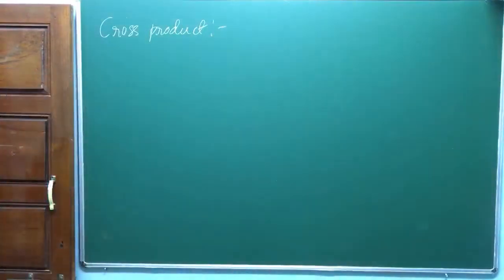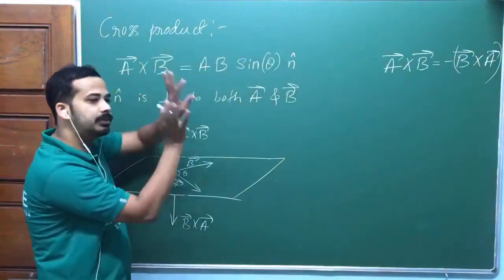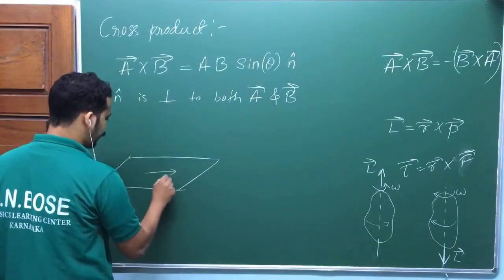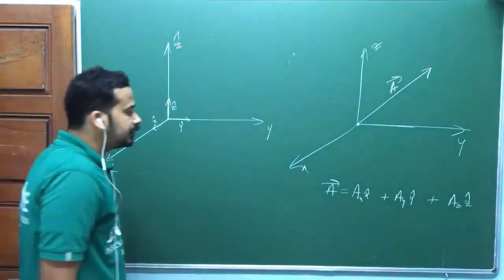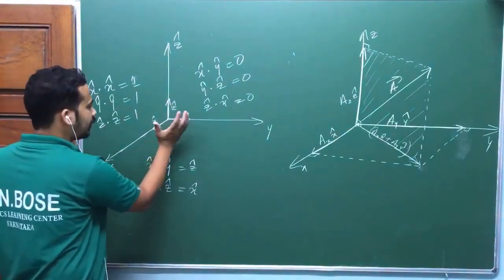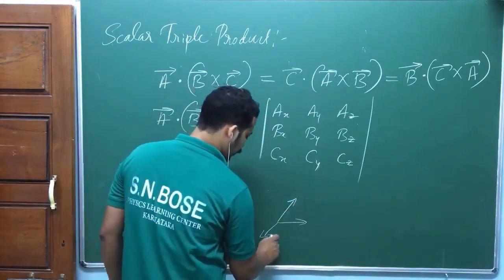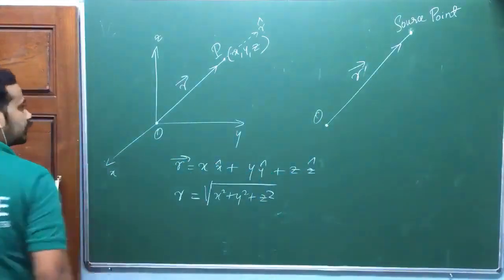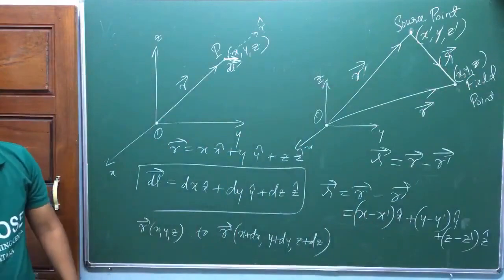Vector Algebra-2 | CSIR-NET | GATE Physics | JEST | TIFR -GS | IIT-JAM Physics | ED1.2